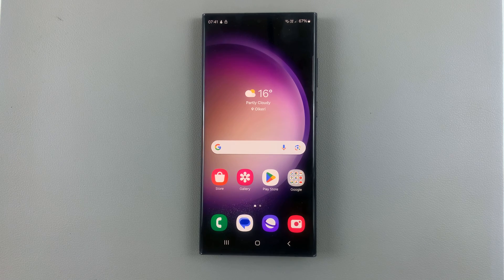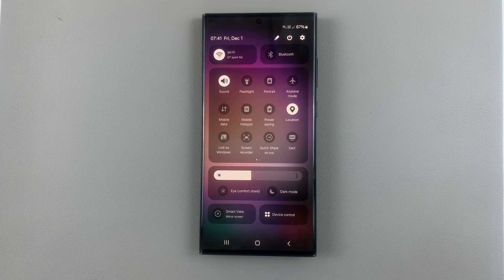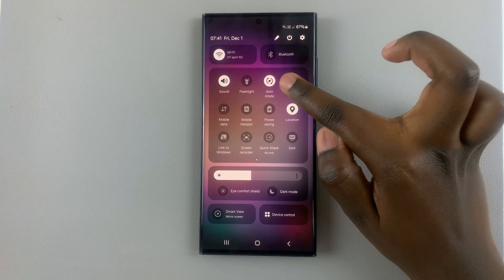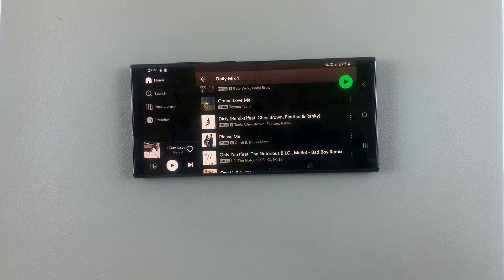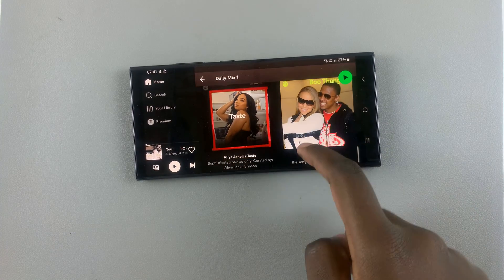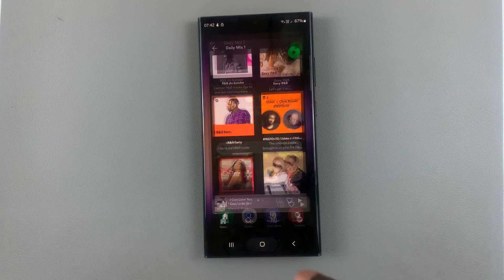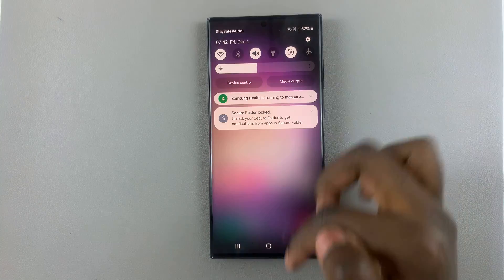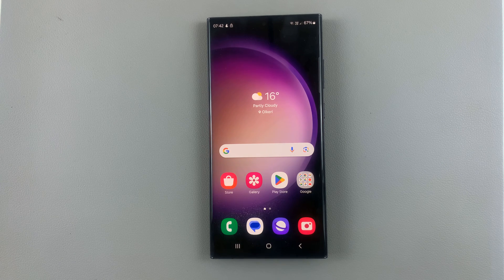How To Enable Screen Auto Rotate On Android Phone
Learn How To Enable Screen Auto Rotate On Android Phone.

In today's tutorial, we're diving into the world of Android customization to show you how to enable screen auto-rotate on your Android phone effortlessly.

Do you find yourself frustrated when your screen stays in one position, no matter how you hold your device? Well, worry no more! We've got you covered with a step-by-step guide to unleash the auto-rotate feature.

1. Swipe down to access Quick Settings menu.

2.  You should see the option Landscape.

3. Too enable it simply tap on the button and it should turn a blue color to show it is turned on. The label will no show Auto Rotate instead of Landscape

4. Now you can switch between portrait and landscape view easily.

Cell Phone Tripod Adapter